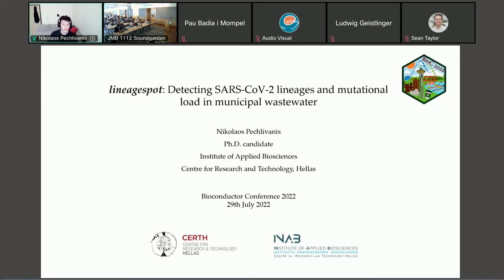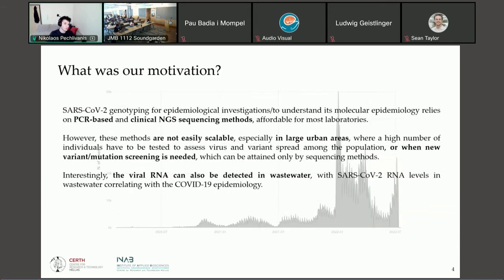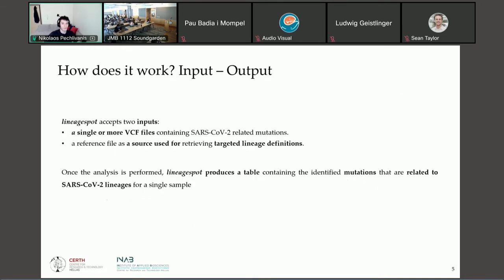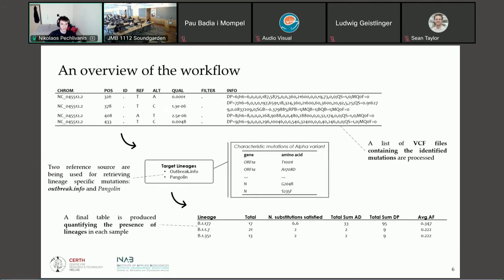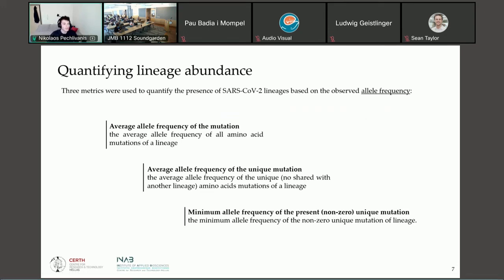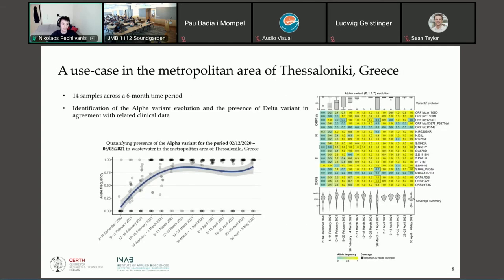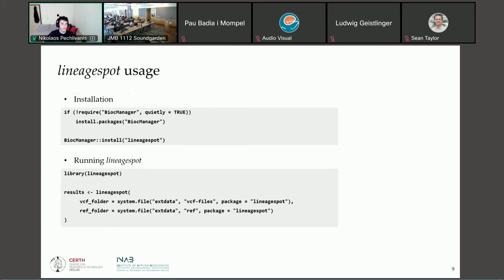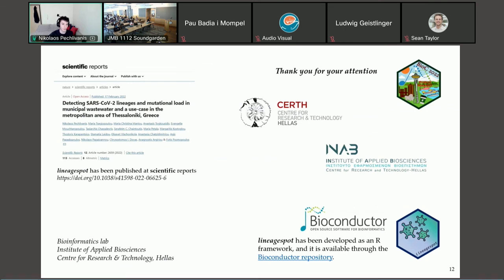Detecting SARS Cov 2 Lineages And Mutational Load In Municipal Wastewater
Nikolas Pechlivanis, a Ph.D. candidate at the Institute of Applied Biosciences, Centre for Research and Technology in Hellas, gave a short talk at the BioConductor Conference 2022. Pechlivanis gave his presentation on Detecting SARS Cov 2 Lineages And Mutational Load In Municipal Wastewater And A Use Case In The Metropolitan Area Of Thessaloniki, Greece.

Pechlivanis began his presentation by giving an overview on the project and explained the motivation to track the Covid SARS 2 virus using lineagespot. Lineagespot was developed for the monitoring of mutations and the detection of SARS-CoV-2 lineages in wastewater samples using next-generation sequencing (NGS). The tool accepts as input a VCF file, which contains all nucleotide (and the corresponding amino acid) mutations identified in a sample, along with a file containing all lineage-assignment mutations. Pechlivanis shared how the package works and gave an overview of the workflow, and quantification. Pechlivanis also discussed more about how the Lineagespot package was used to track in the area of Thessaloniki, Greece. The presentation concluded with Pechlivanis sharing future developments and gave acknowledgments to the other contributors of the project.

Main Sections

0:00 Introduction
0:30 What is lineagspot?
0:50 What is our motivation?
1:53 How does it work? Input-output
2:34 An overview of the workflow
3:29 Quantifying lineage abundance
5:22 A use-case in the metropolitan area of Thessaloniki, Greece
6:19 lineagespot usage
6:45 Future development and acknowledgments

More Resources